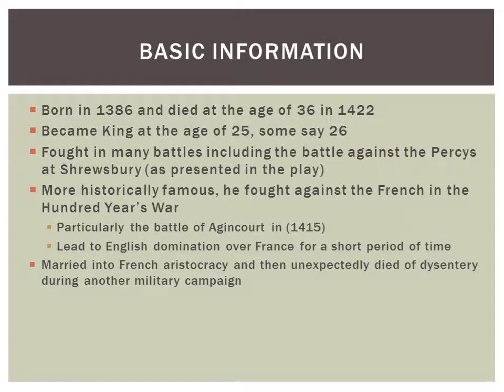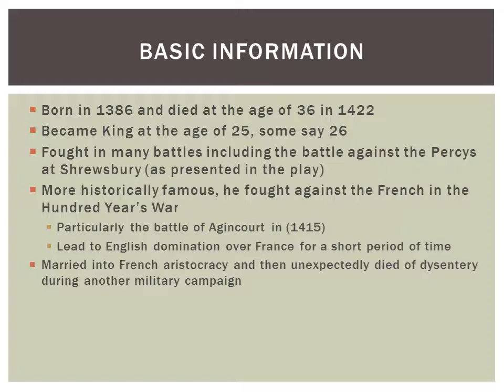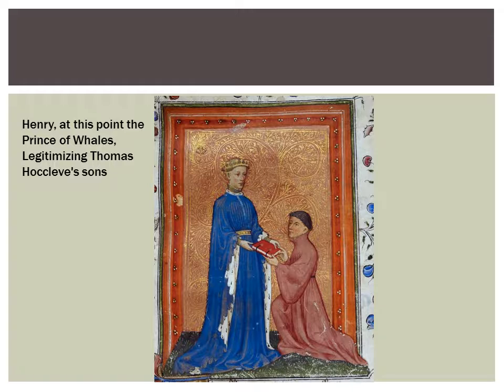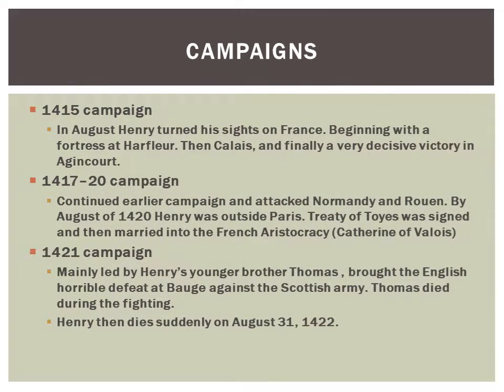The Life of King Henry the V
DildayWes_2017SU 9WO_The Life of King Henry the V_take 3